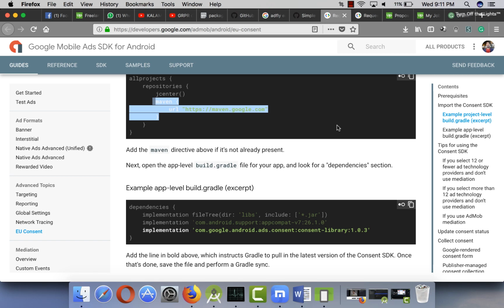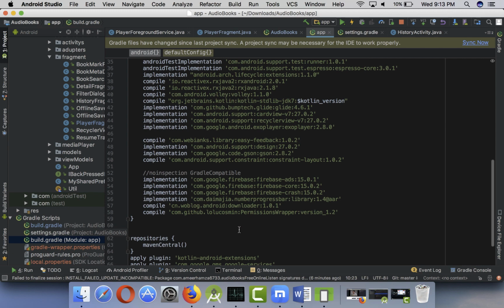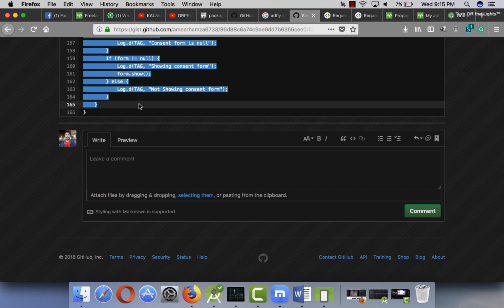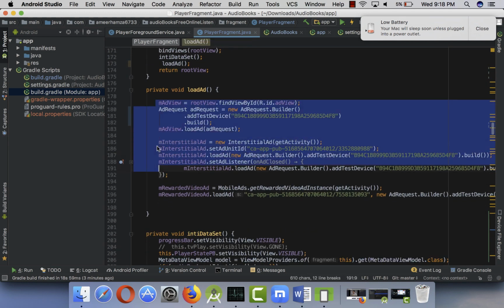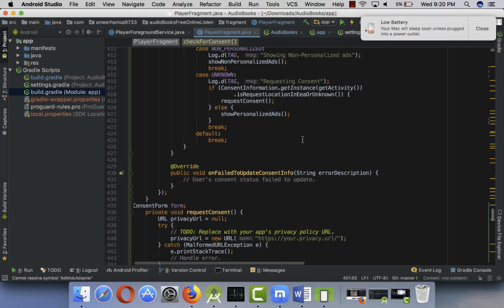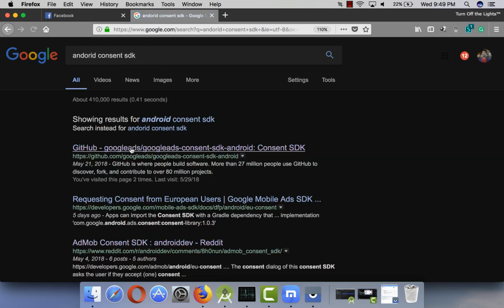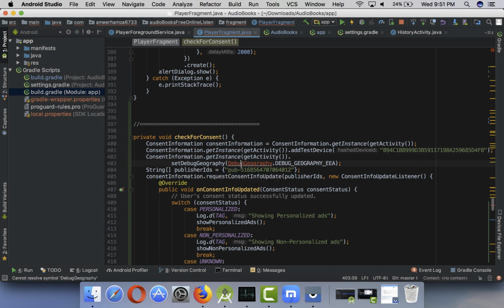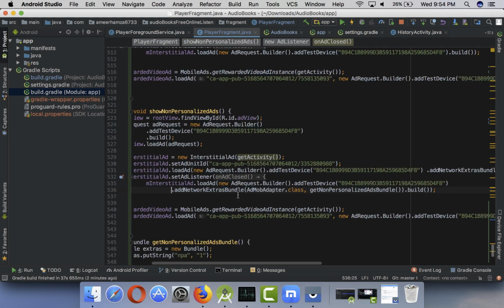Admob consent SDK example in android studio [code]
In this video , I will show how to use consent AdMob SDK for Android in the android studio, All AdMob publisher should use consent SDK in their app, according to EU new data protection policy you have to disclose what data you are collecting

want to see coding hummer? follow me on inta or like my page on

IF you want i can do this job for you for 15$ . Then Hair me on upwork